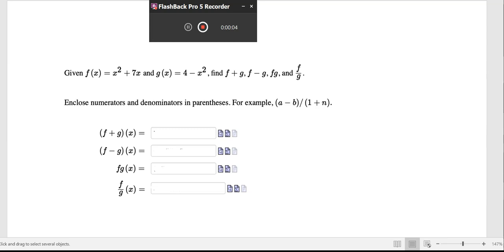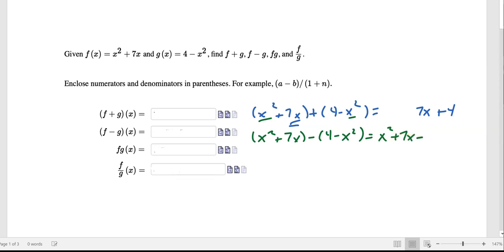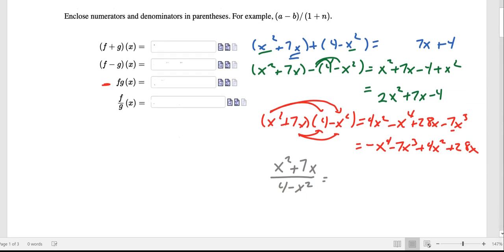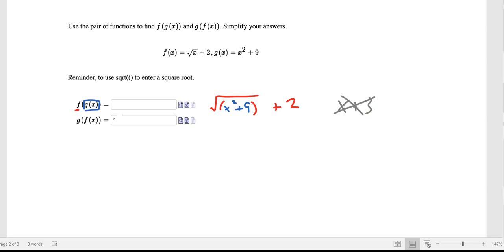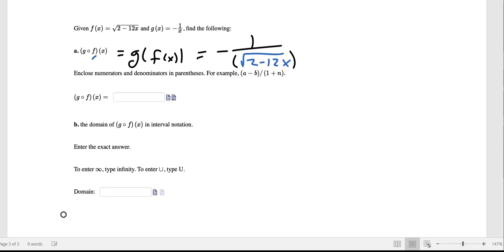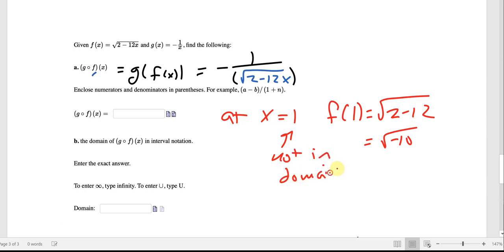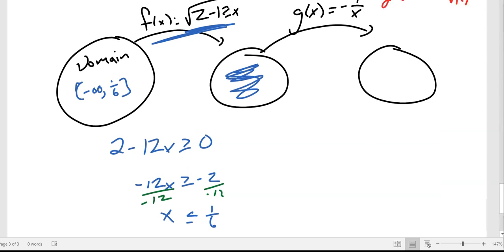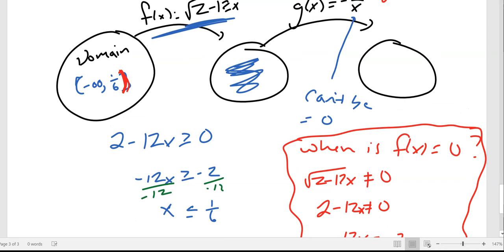mat 136 quad functions HW questions M6